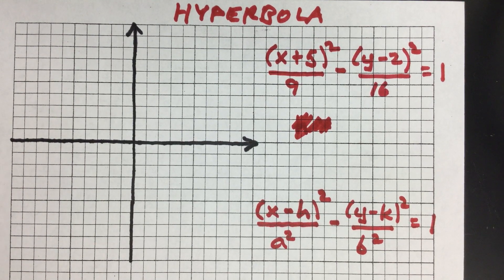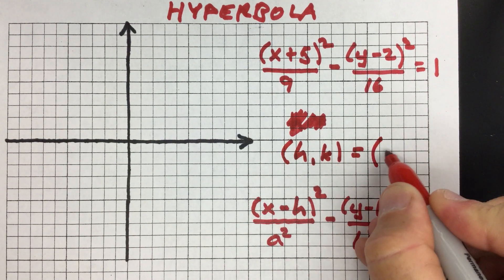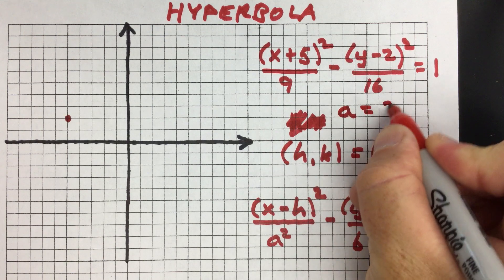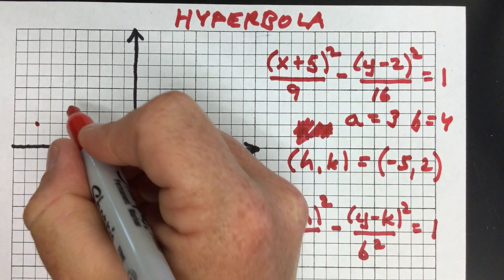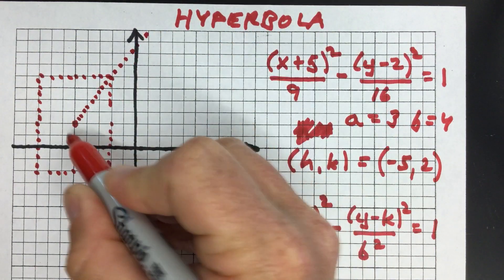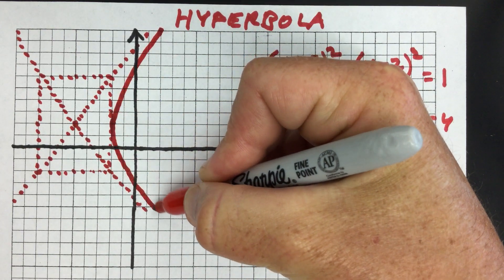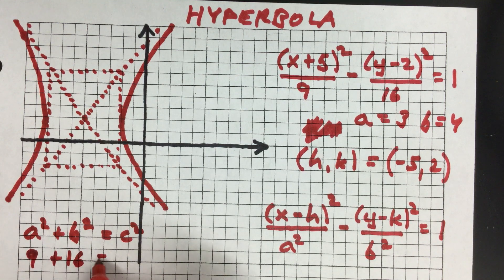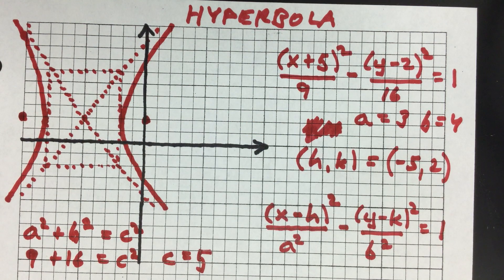How to Plot a Hyperbola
We look at how to graph a hyperbola.
The standard form is (x-h)^2/a^2 - (y-k)^2/b^2 =1.
Step 1: Find the center at (h,k).
Step 2: Draw a box of width 2a and height 2b centered at (h,k).
Step 3: Draw diagonals.  Those are the asymptotes.
Step 4: Find focal points at a distance of plus and minus root a^2 + b^2 from the center.